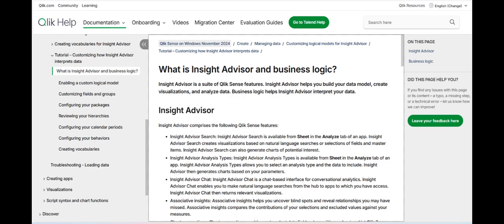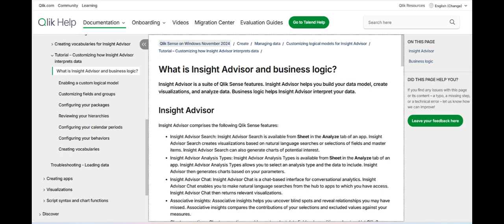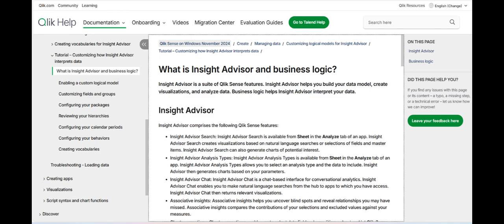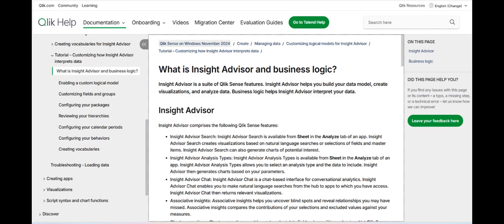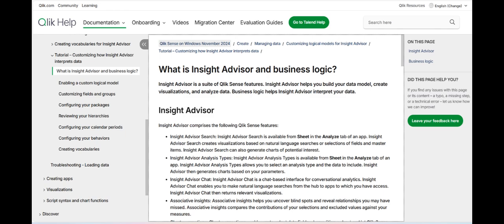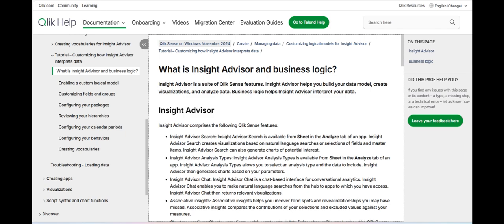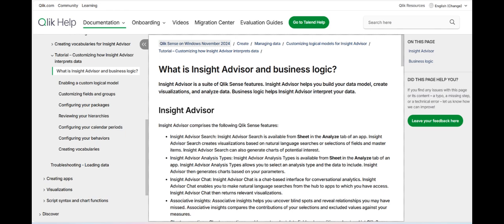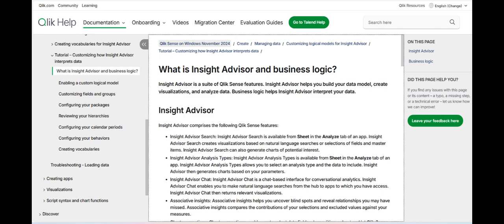🔥 Qlik Insight Advisor Review: Powerful Analytics Tool with Room for Improvement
Qlik Insight Advisor is a robust analytics tool designed to help businesses gain actionable insights from their data through AI-powered recommendations and visualizations. One of its standout features is the natural language processing (NLP) capabilities, which allow users to ask questions in plain English and receive data-driven insights in return. This feature makes it incredibly user-friendly, especially for those who may not have extensive experience with data analytics. The tool's ability to quickly generate interactive reports and dashboards also saves time, enabling businesses to make data-driven decisions more efficiently.

Another advantage of Qlik Insight Advisor is its seamless integration with various data sources, providing a comprehensive view of business performance across different platforms. The AI-driven recommendations further enhance the platform’s value by automatically identifying trends and suggesting possible areas of exploration based on the data. This allows users to uncover insights they might not have initially considered, fostering a deeper understanding of key business metrics and improving decision-making.

However, some users have reported that the learning curve can be steep, especially for new users who are unfamiliar with data analytics or the platform’s more advanced features. Although the tool is powerful, mastering all of its functionalities may require additional training or support. Moreover, while the natural language processing feature is helpful, it may not always deliver perfectly accurate insights in more complex queries, which could frustrate users seeking precise data.

Despite these challenges, Qlik Insight Advisor remains a valuable tool for businesses looking to leverage data and drive better outcomes through actionable insights. Its AI-driven recommendations and user-friendly features make it an appealing option for those looking to integrate data analytics into their decision-making processes. With continued improvements in ease of use and enhanced accuracy for more complex queries, Qlik Insight Advisor could become an even more indispensable tool for organizations aiming to maximize their data’s potential.